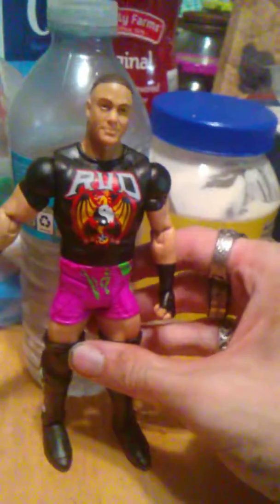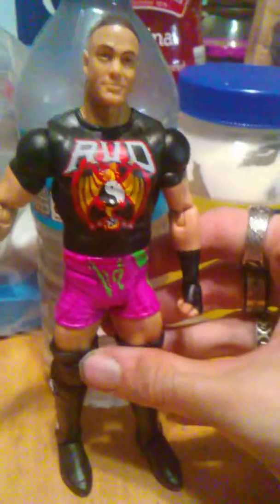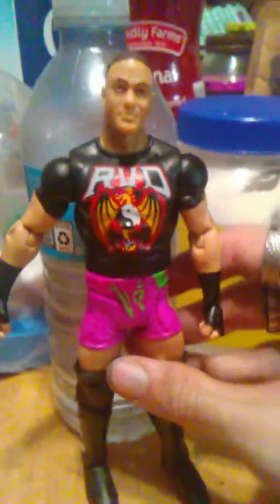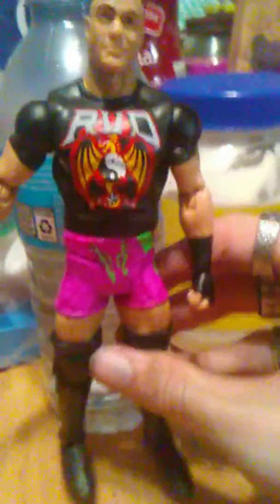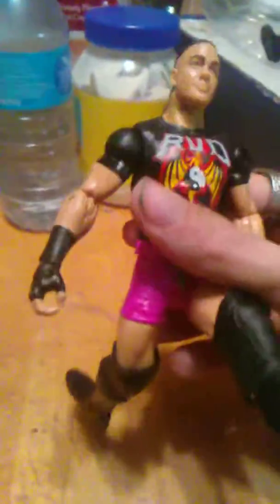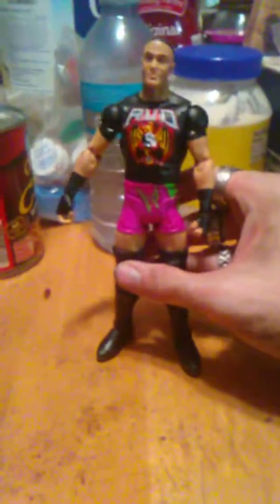WWE basic series RVD